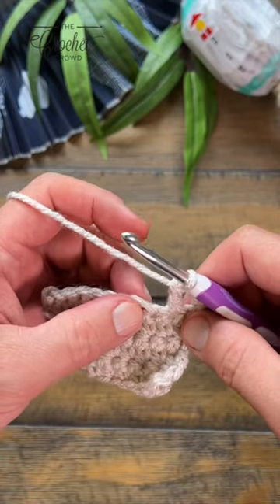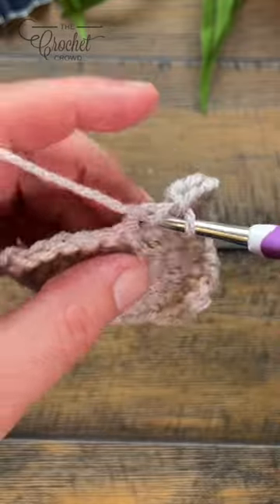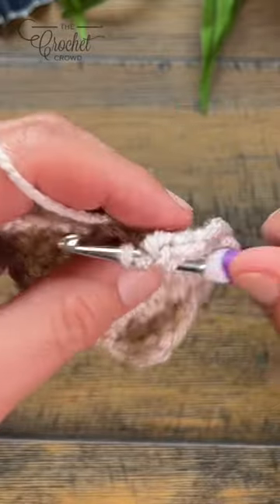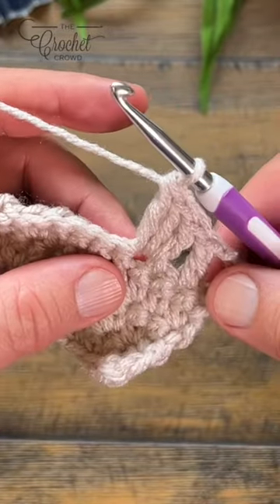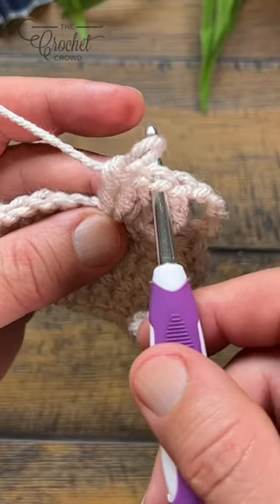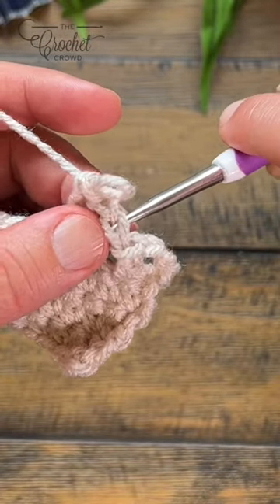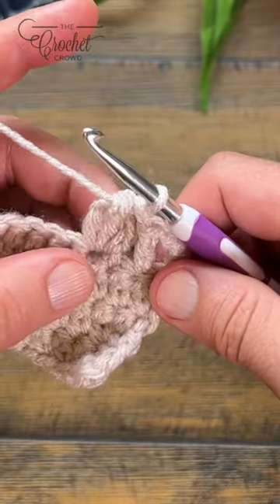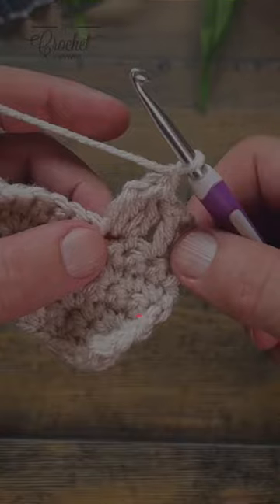What is Popcorn on Wrong Side Pc ws 🧶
This is what crochet popcorn means to crochet on the wrong side. Known in patterns as pc ws.